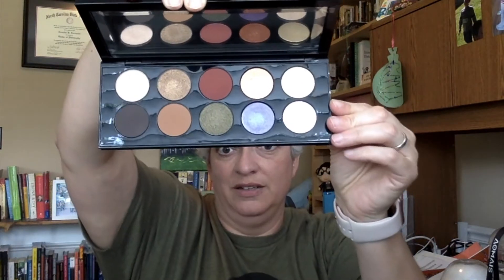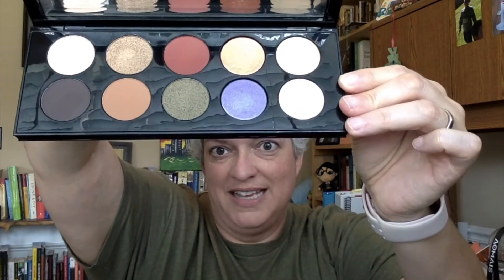Full Face of PAT MCGRATH...so in LOVE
WELCOME
Hi!  My name is Dr. Jennifer Forrester.  I am a busy mom of two beautiful boys and a high school science teacher (my PhD is in science education).  I got into makeup tutorials during the COVID-19 pandemic as a way deal with the quarantine/stay at home order.  As a result, I have been developing and learning so much about beauty, health, and wellness through my self-care.  I wanted to have a youtube channel that shares my journey with a larger audience in the hopes of helping others find different ways to engage in self-care.

THIS VIDEO:  Today's video is a full face makeup tutorial using all Pat McGrath products (except concealer).  These products felt like SILK on my face.  They wear all day long while chasing the boys at the park or developing new curriculum for my upcoming earth science classes.  This was a fun video to make and I'm glad you were here to experience it with me.